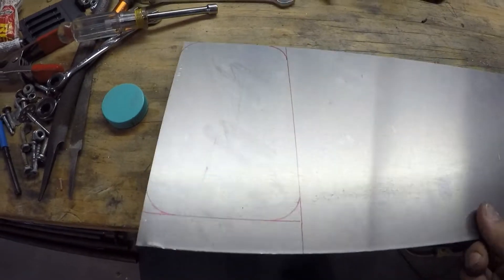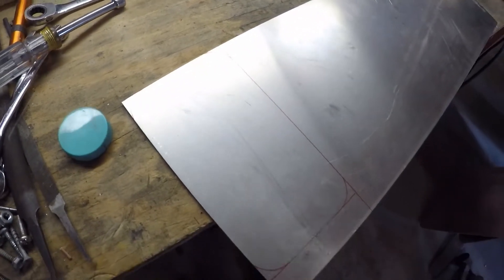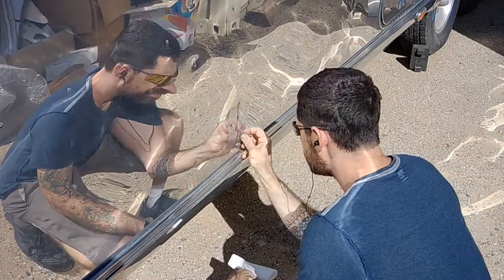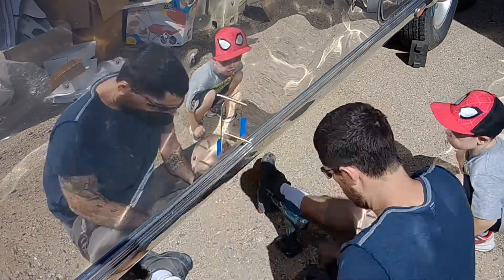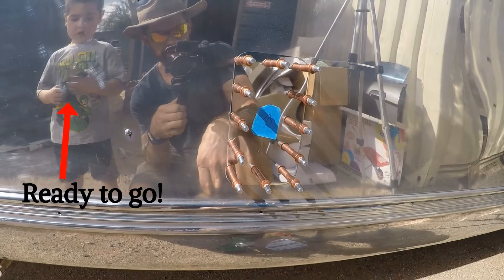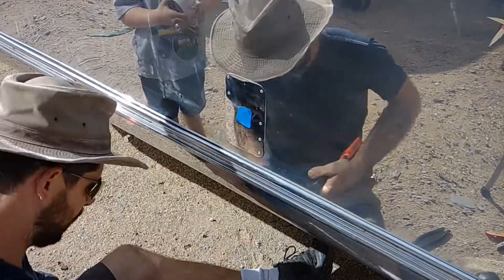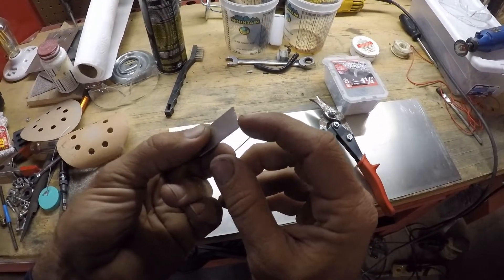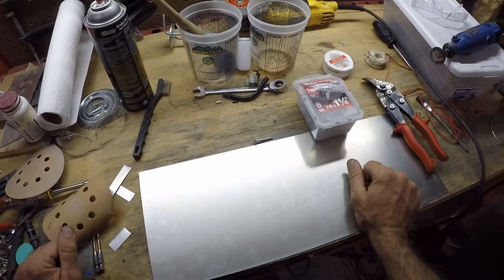Repairing a damaged Airstream with a patch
How to repair damage to a polished Airstream with a custom patch